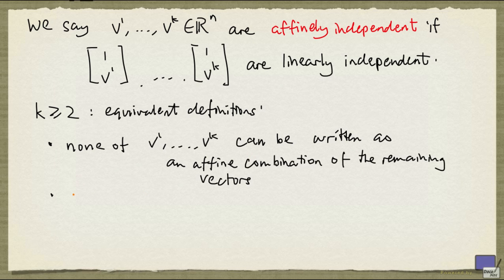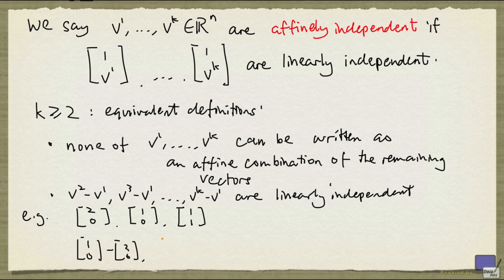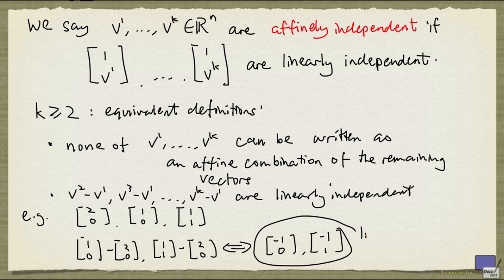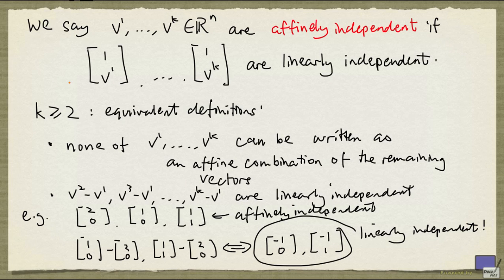3 Affine independence